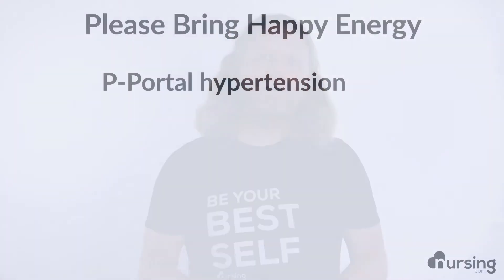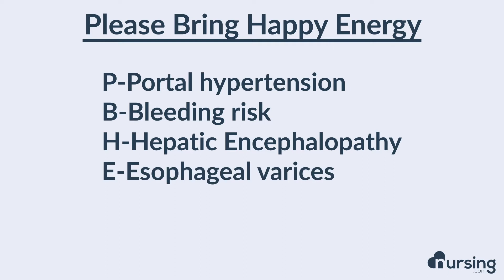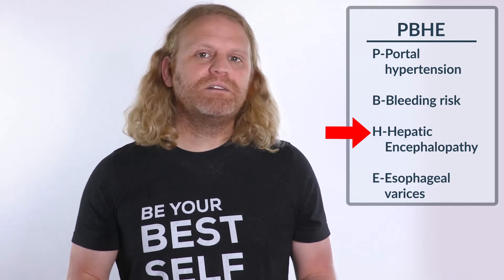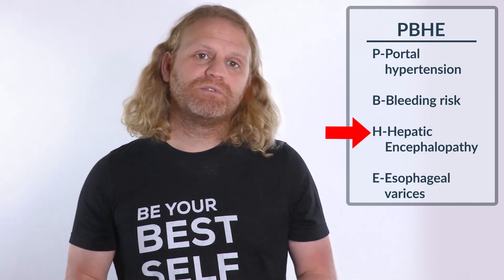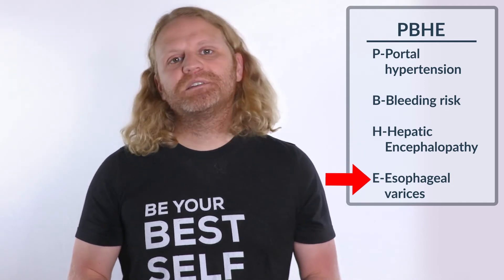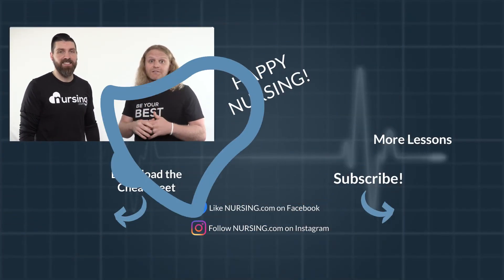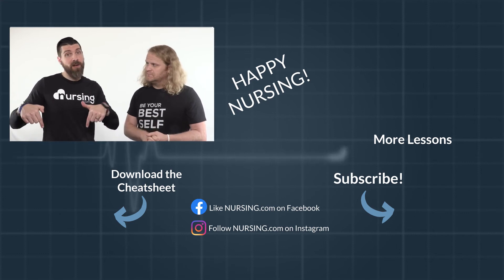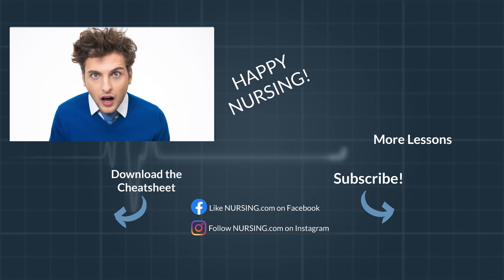4 main complications of liver cirrhosis | Please Bring Happy Energy | Nursing Mnemonic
Please Bring Happy Energy